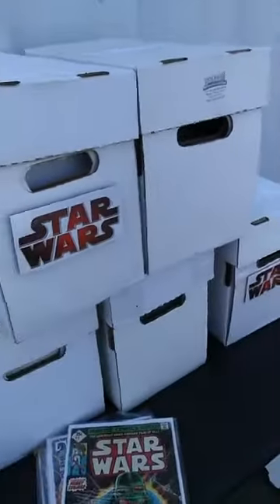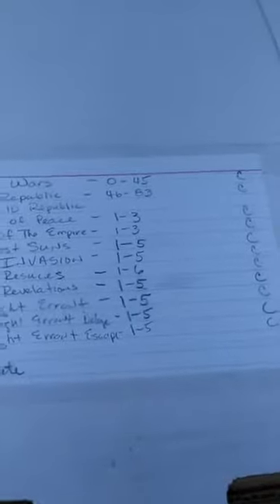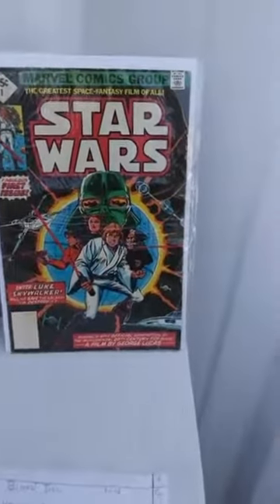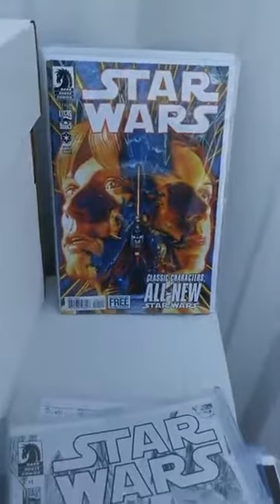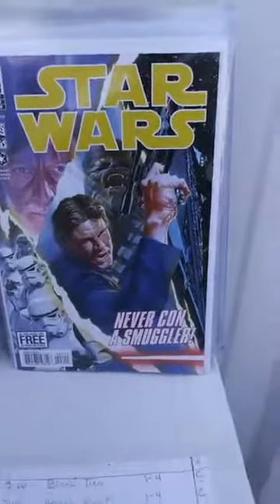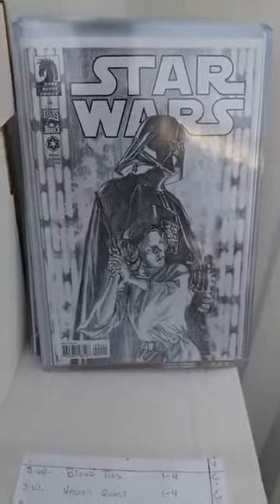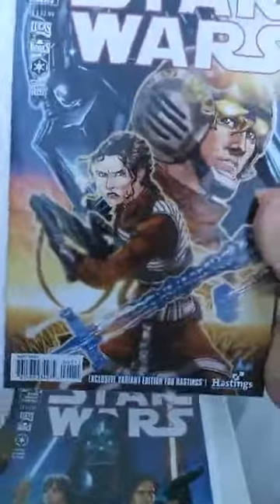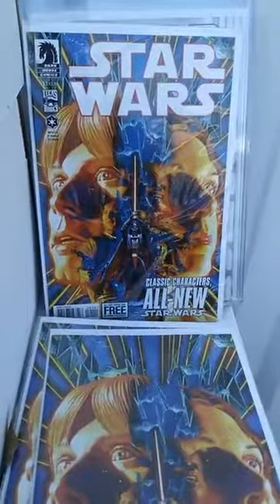1st copy of vintage 1977 Star Wars Comics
"Comic Book Wednesday"